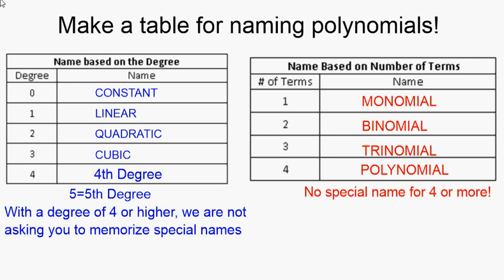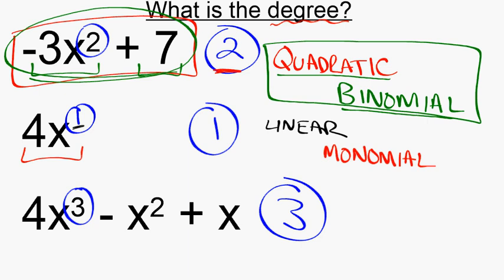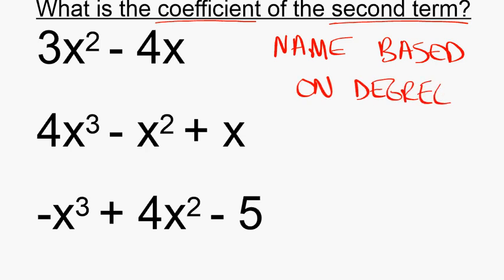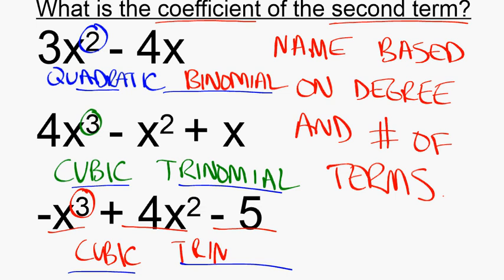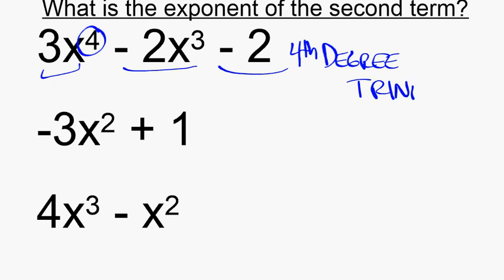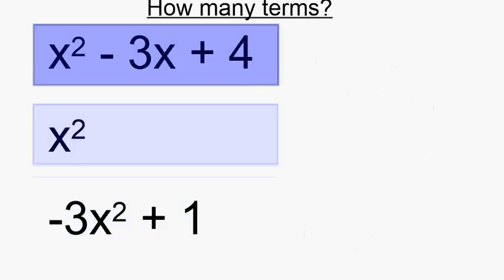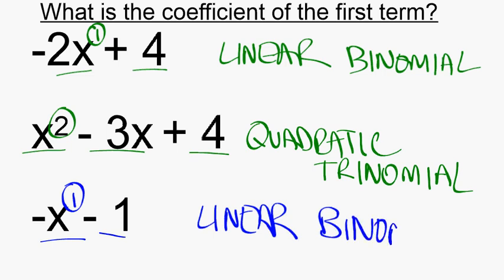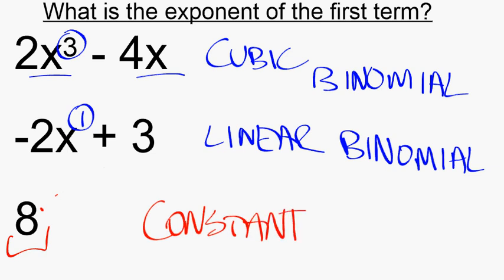Terminology 4 of 4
This is the 4th and final video reviewing the math terminology packet.  This video teaches you how to name polynomials based on the degree (Constant, Linear, Quadratic, Cubic) as well as the number of terms (Monomial, Binomial, Trinomial, Polynomial).